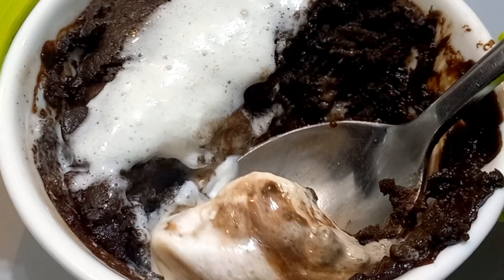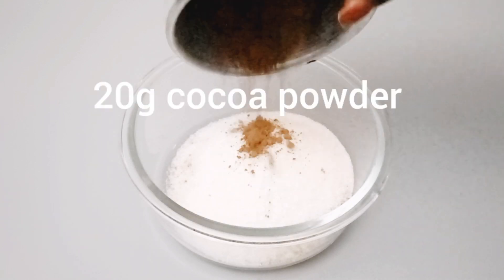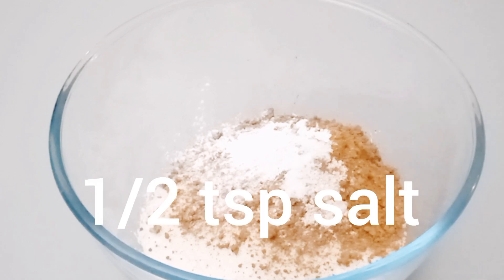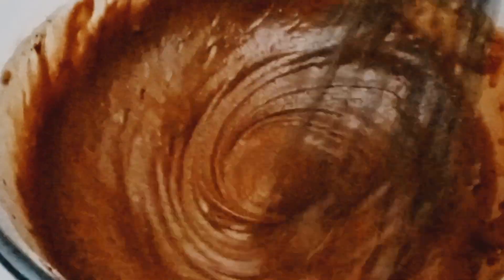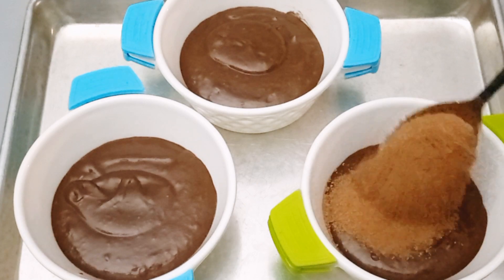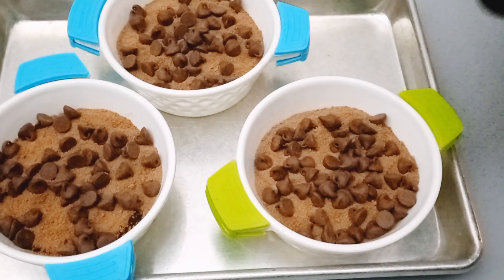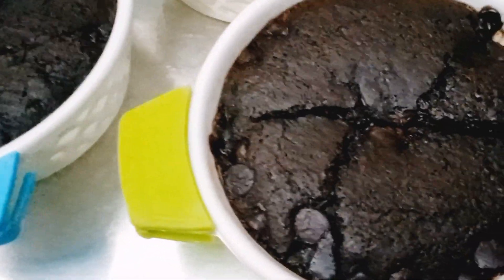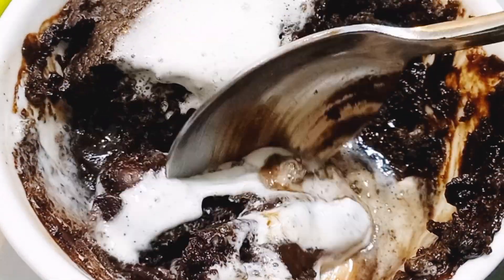Hot Chocolate Pudding Without Egg Recipe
50g brown sugar
50g granulated sugar
20g cocoa powder

125g all-purpose flour
100g granulated sugar
25g cocoa powder
2 tsp baking powder
1/2 tsp salt
100g chocolate chips
00:00 Hot Chocolate Pudding Recipe Without Egg
00:17 Topping
00:31 Pudding
00:51 Wet ingredients
01:13 Pouring
01:24 Toppings